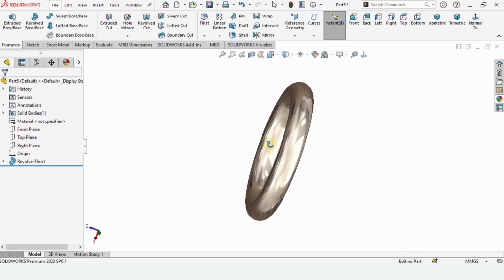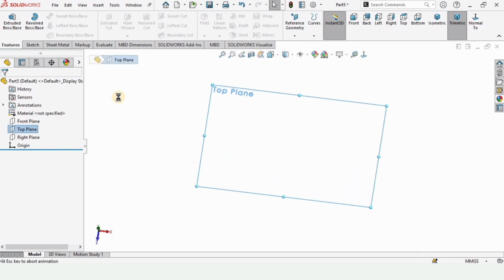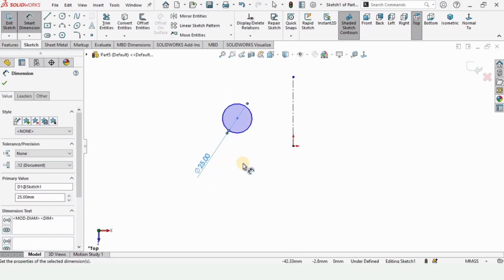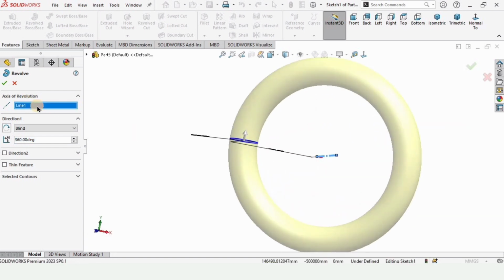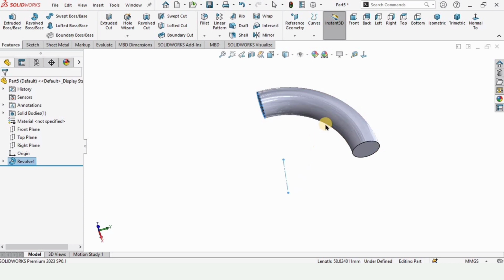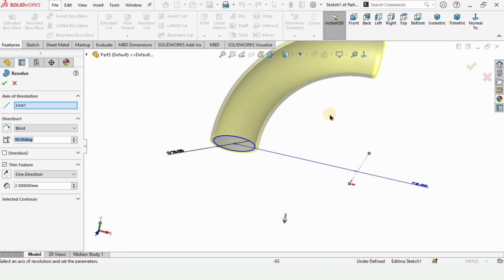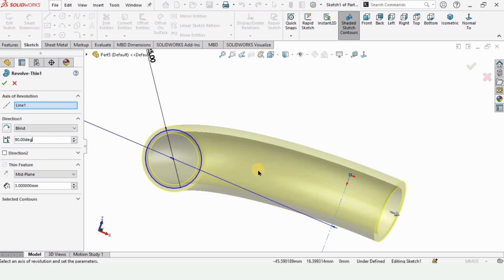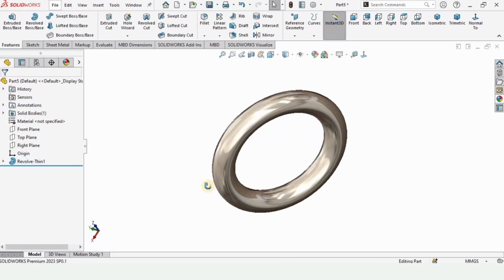SOLIDWORKS Tutorial: Model a Ring with Revolved Boss command | Robo CAD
This solidworks tutorial is about how to create a Ring with and without thin Features at different degree angles by using the revolved Boss Bass command in solidworks.

First we have created a sketch, it was a center line and a circle, after specifying the dimensions in mm, we have revolved the circle about the center line.

I have explained how to use the thin Features as well. Also I have explained the revolve angles.